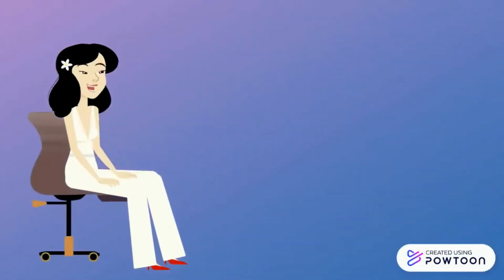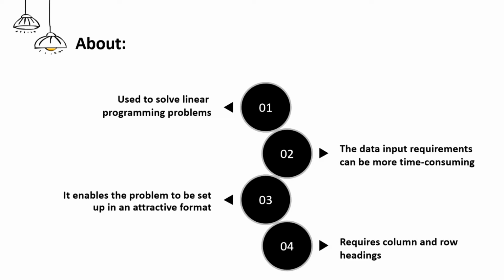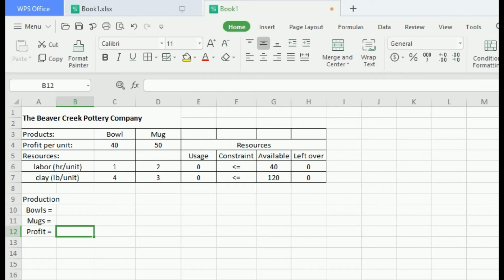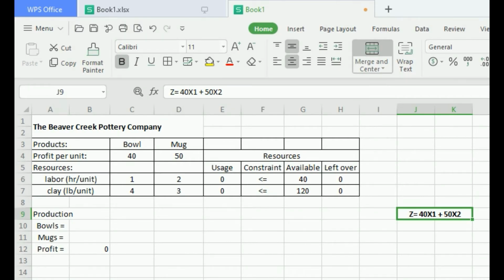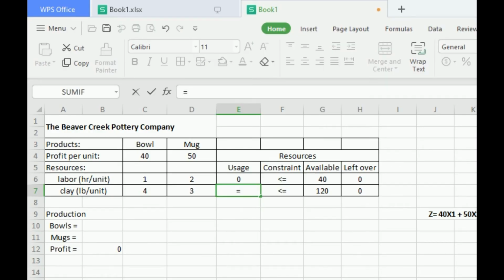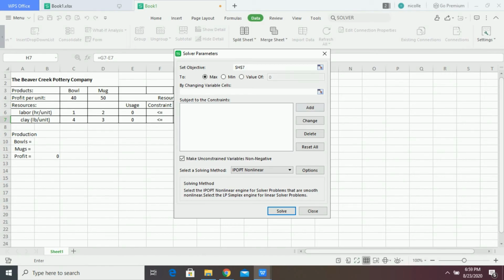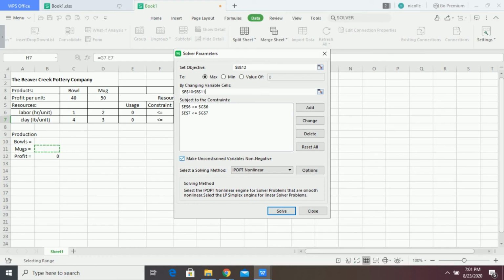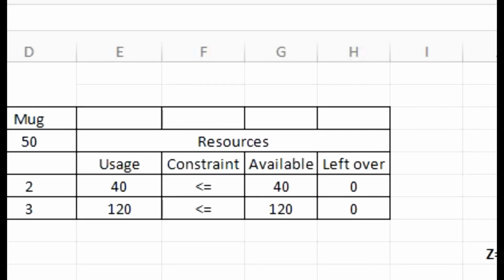Chapter 3: Linear Programming: Computer Solution and Sensitivity Analysis (Part 1: Bureros)